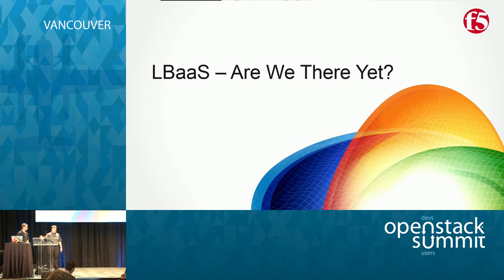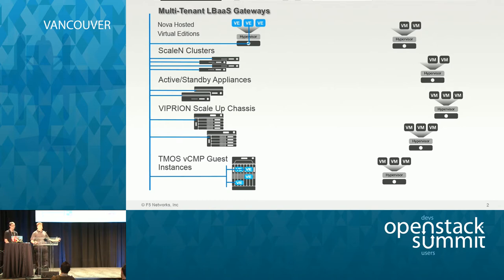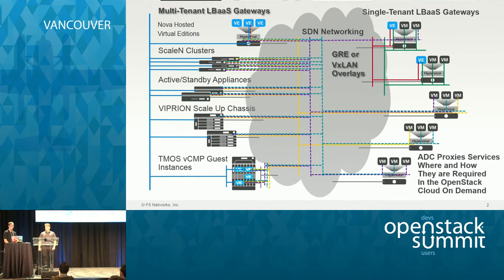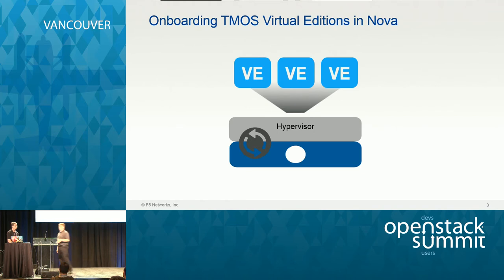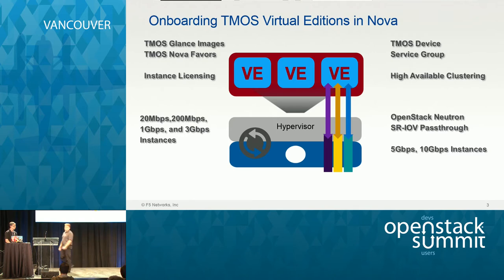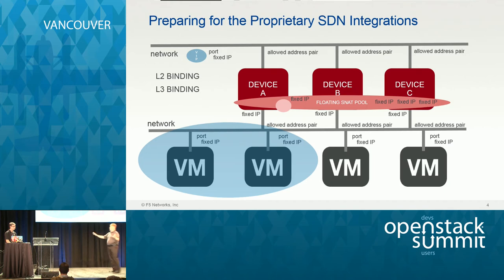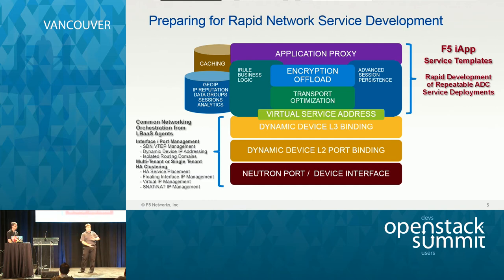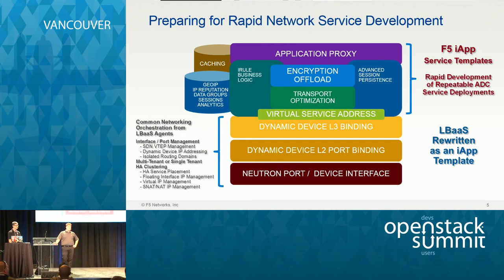F5 Networks: LBaaS, Now What?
LBaaS in OpenStack Networking is paving the way for enterprise ADC solutions. What's F5 doing to bring LBaaS and to OpenStack for their customers. How does the enterprise or NFV deploy high performance networking guests into their compute cloud? What are the next steps required to bring fabric based networking back to standards?…Full session details